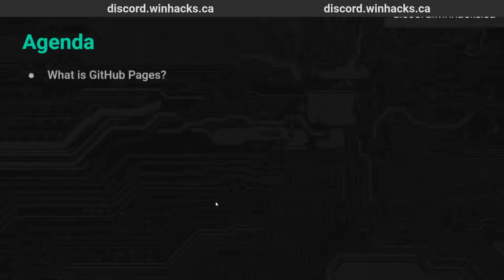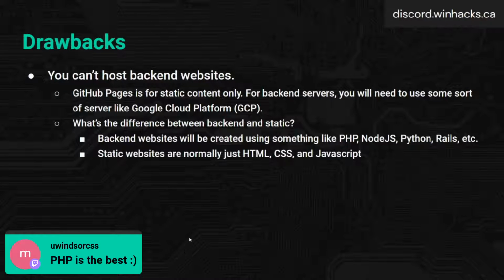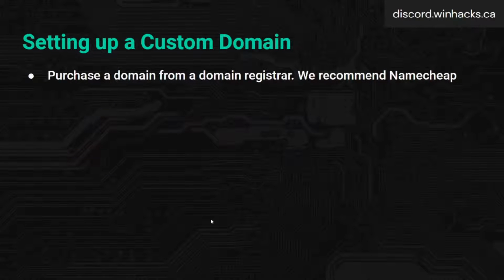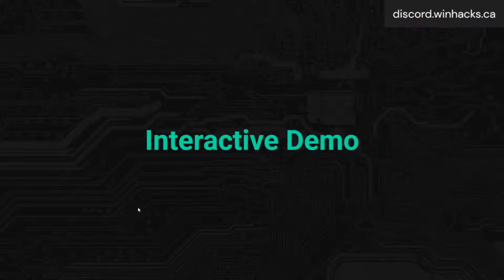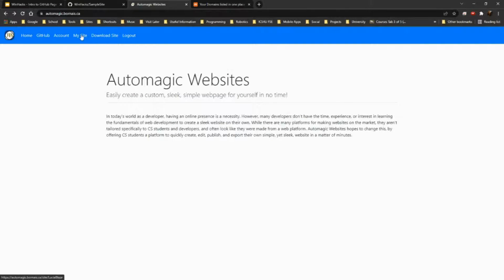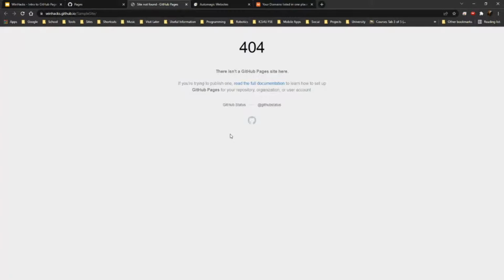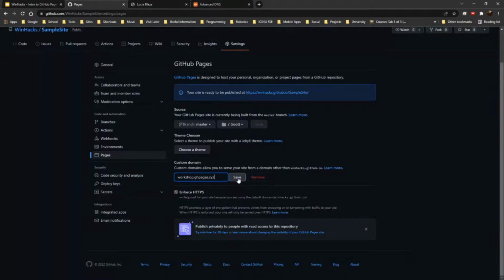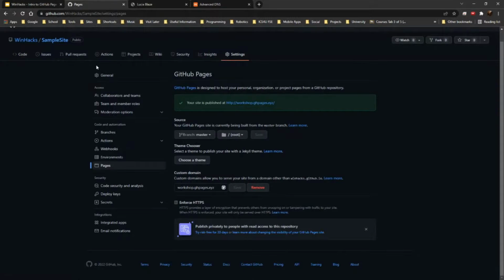Intro to GitHub Pages Workshop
Learn how to host websites for free on GitHub Pages!